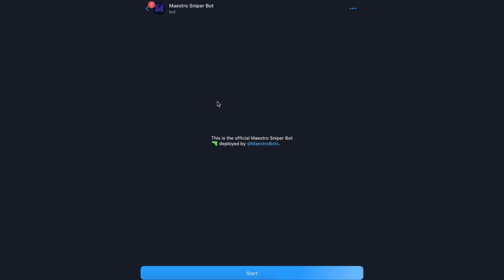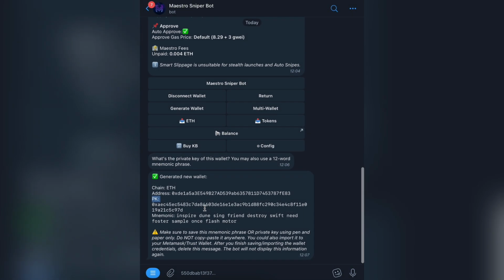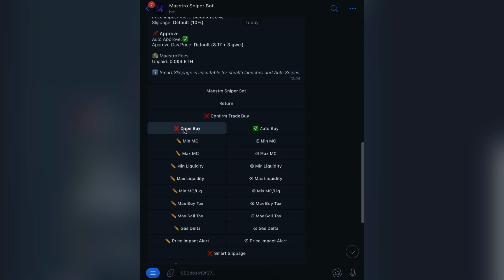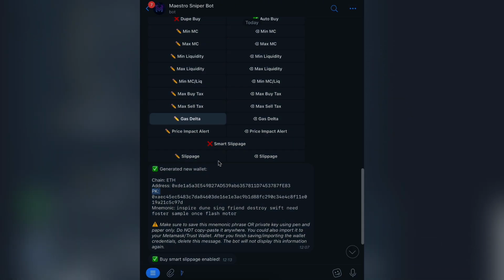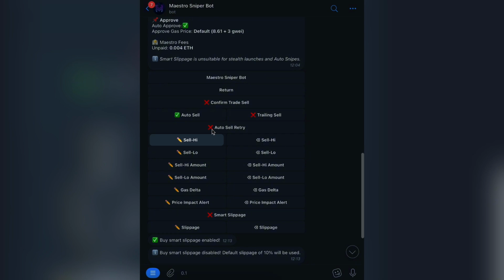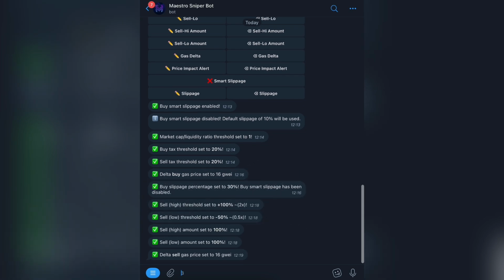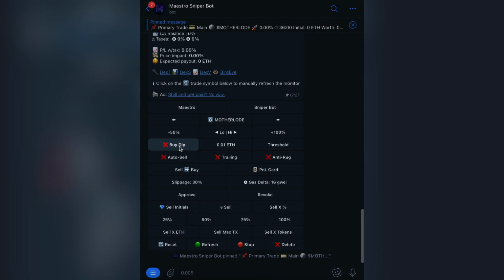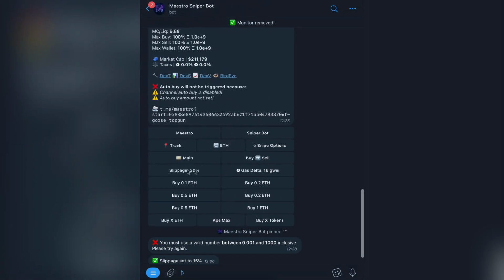How To Setup Maestro Sniper Bot And Outperform 95% of Traders: Step by Step Tutorial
How To Setup Maestro Sniper Bot From The Scratch For DeFi and Degen Trading

As i said at the beginning of the video, here's a link to MaestroBot

→ TImestamps
0:00 - Intro
0:25 - Start of MaestroBot
1:04 - Wallet interface and management
1:29 - Bot coonfiguration
2:03 - Buy settings
3:42 - Sell settings
5:15 - Buy monitor
6:03 - Sell monitor
7:04 - That's it!

→ In this video, you’ll discover:

✅ How to install and configure Maestro Sniper Bot quickly and effectively
✅ Step-by-step setup guide to get you trading instantly
✅ Pro tips for optimizing settings to increase profits

By the end of this video, you’ll have the knowledge and skills to:

Join the memecoin craze with confidence.
Increase your chances of capturing early potential 100x gems.
Leverage MaestroBot for a competitive advantage.

Keywords(ignore): MaestroBot, memecoin sniping, crypto trading, altcoins, DeFi, tutorial, guide, how to, beginner, advanced, strategy, tips, tricks, risk management, safety, DYOR